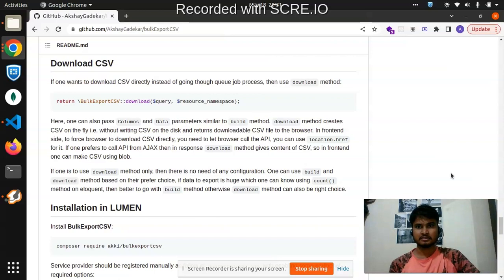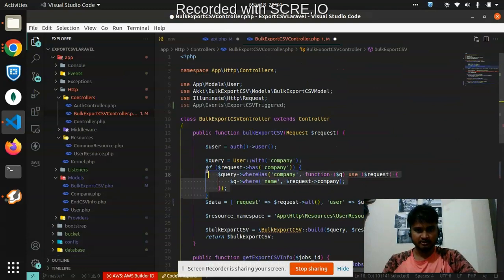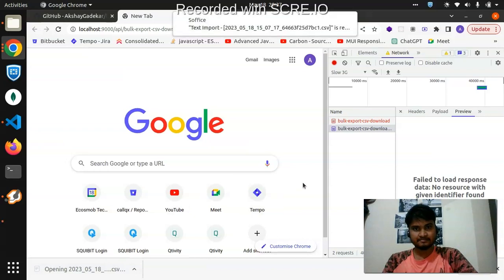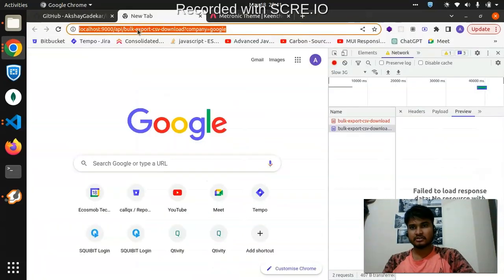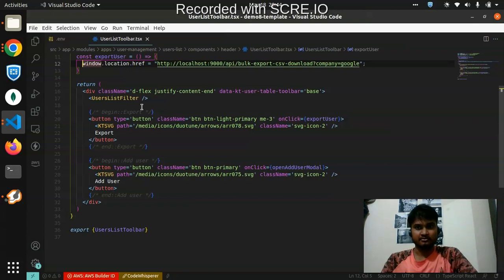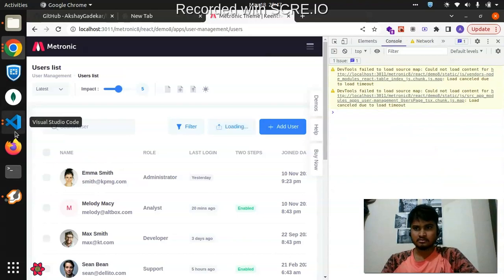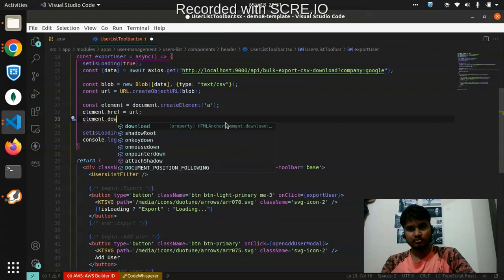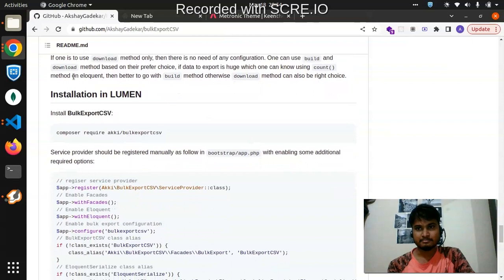Laravel BulkExportCSV package - Download Method (v2.1)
In this video, we will implement "Download" method introduced in version 2.1.